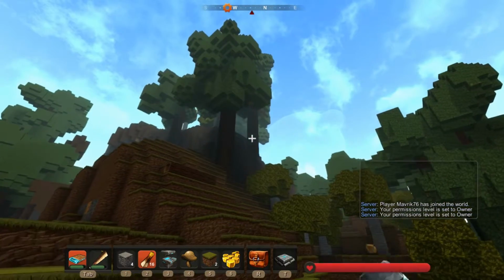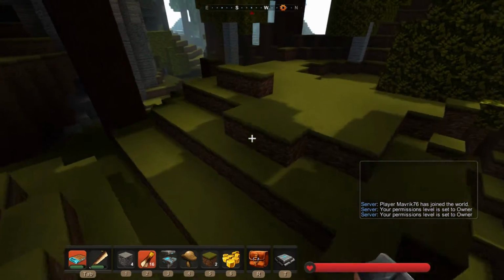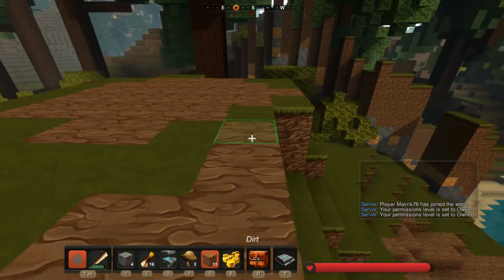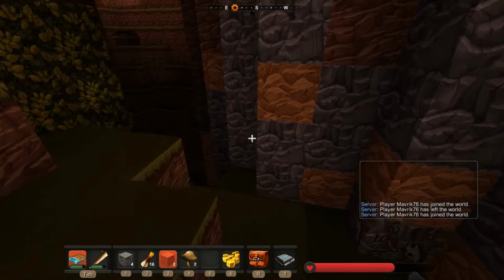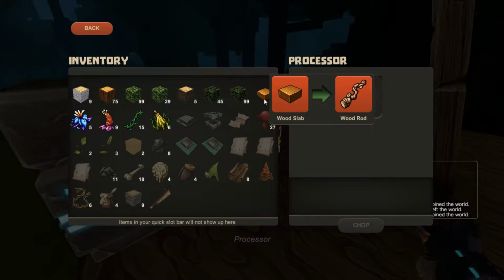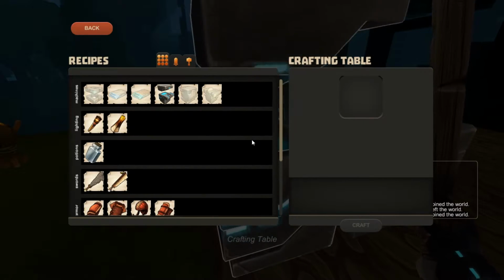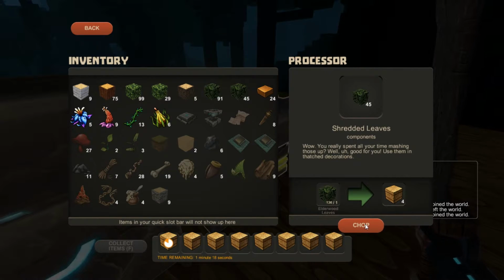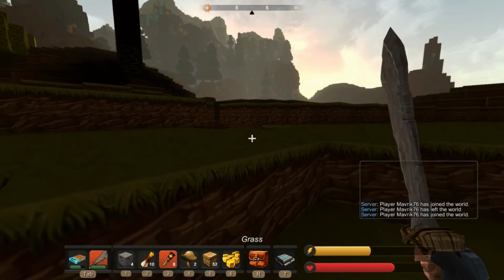Creativerse Ep. 2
Mavrik76 plays: Minecraft, Minecraft Hardcore, Minecraft Modded, Minecraft Custom Maps, Rust, Guild Wars 2, Terraria, but not limited to just these games. As we move along more and more games will be played.